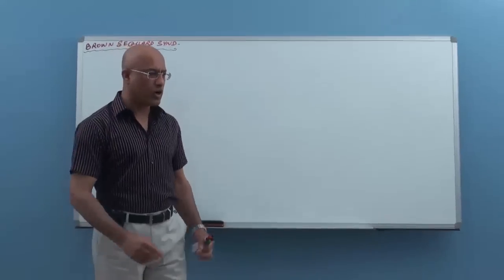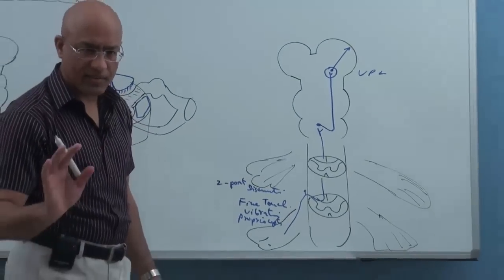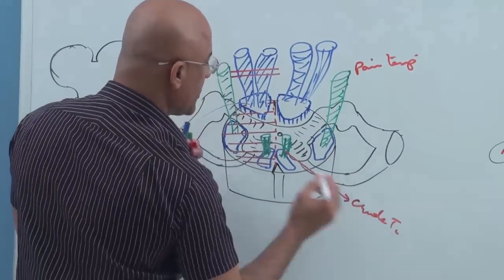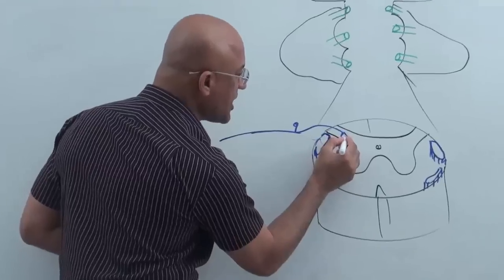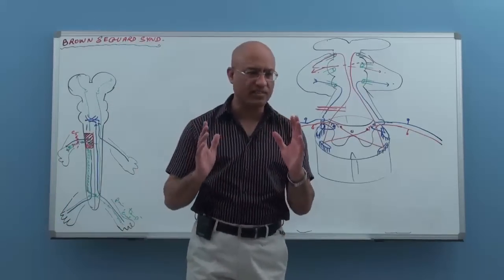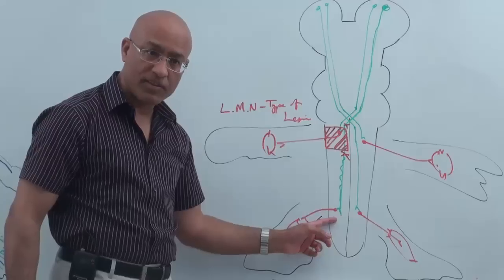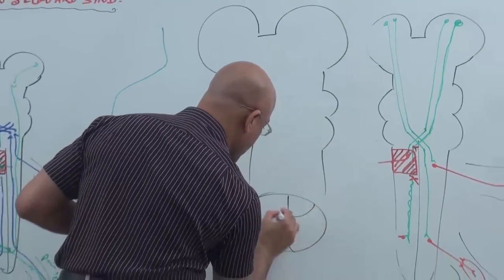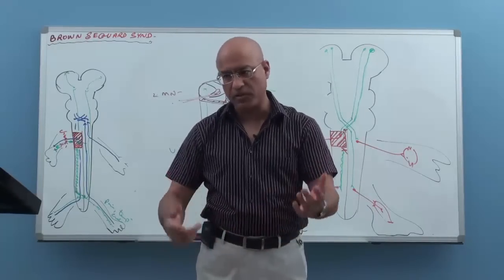Brown Sequard Syndrome | Internal Medicine 💊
1. More than 800+ Medical Lectures.
2. Basic Medical Sciences & Clinical Medicine.
3. Mobile-friendly interface with android and iOS apps.
5. Download option for offline video playback.
6. Fanatic customer support and that's 24/7.
7. Fast video playback option to learn faster.
8. Trusted by over 2M+ students in 190 countries.
▬▬▬▬▬▬▬▬▬▬ Contents of this video  ▬▬▬▬▬▬▬▬▬▬
00:00:00 Definition
00:00:49 Structure Of Spinal Cord
00:02:22 Damage To Section Of Spinal Cord
00:03:31 Mechanism And Features
00:17:32 Spinothalamic Pathway
00:26:55 Clinical Features
00:29:22 Hemisection At Cervical Level
00:30:07 At Level Of Lesion
00:33:36 Spinocerebellar System
00:45:14 Question
00:46:30 Summary
00:49:48 Below Level Of Lesion
00:54:49 Pattern Of Motor Losses
01:04:07 At The Level Of Lesion Motor Damage
01:05:00 Question
01:05:42 Umn Type Of Lesion
01:11:18 Corticospinal Pathway
01:15:21 Autonomic Fibres And Horner’s Syndrome
01:19:28 Causes Of Brown Sequard Syndrome